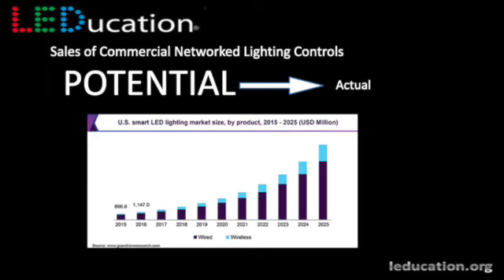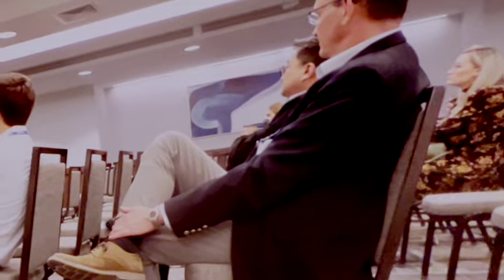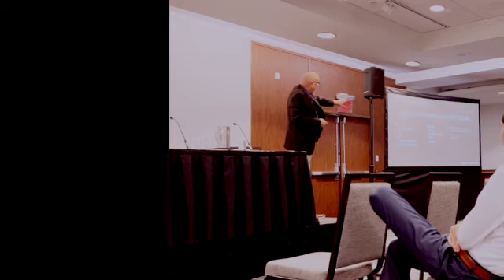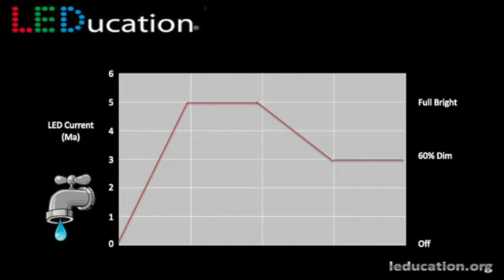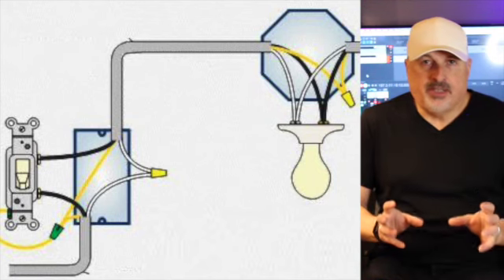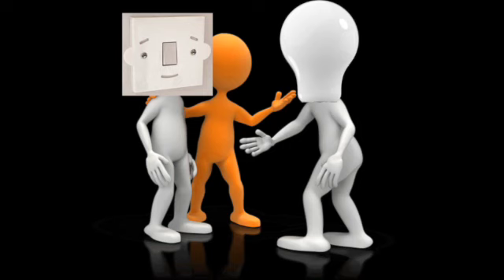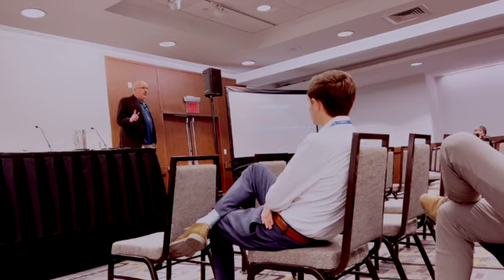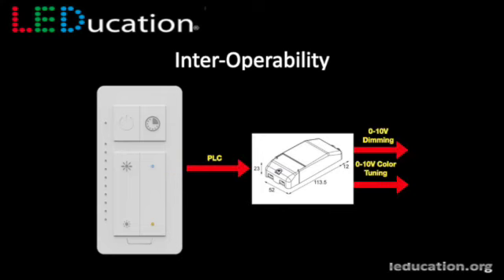LEDucation 2022 Power Line Communication Lecture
LEDucation 2022 Designers Lighting Forum
Power Line Communication Lecture
Presented by Greg Galluccio, Senior VP Product Management and Engineering at Energy Focus